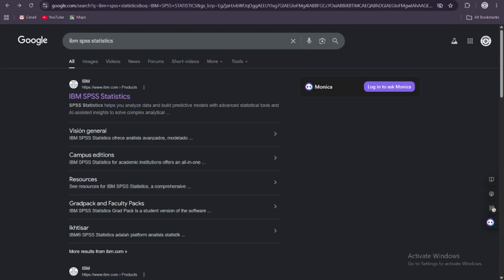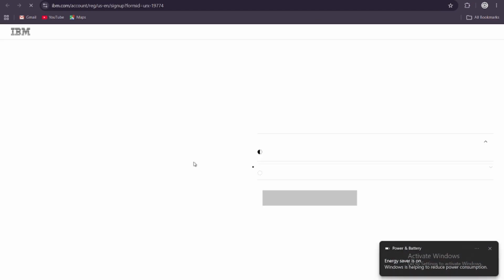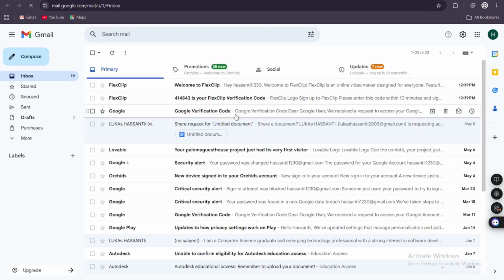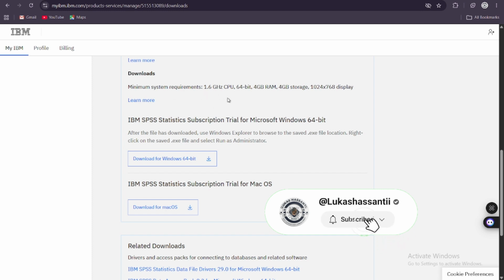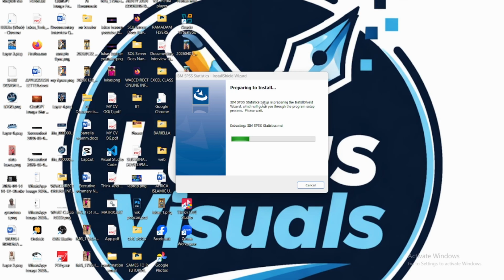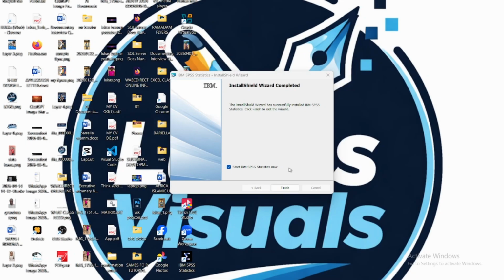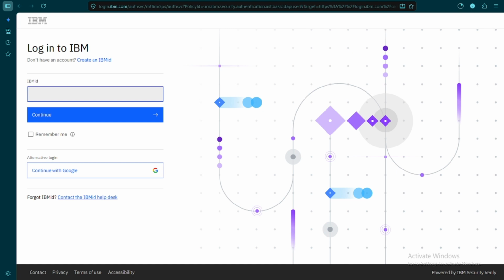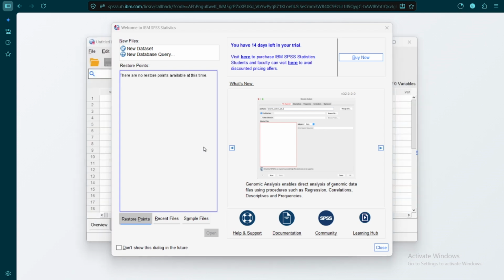How to Download and Install SPSS on Windows (Step-by-Step Beginner Guide)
Learn how to download and install IBM SPSS Statistics on Windows step-by-step.

In this beginner-friendly tutorial, you will learn:
✔ How to download SPSS
✔ How to install SPSS properly
✔ How to launch SPSS for the first time
✔ Beginner tips for getting started

This video is part of the SPSS Full Course for Beginners playlist.

- SPSS
- Data Analysis
- Excel
- Tech Tutorials
- Research Tools